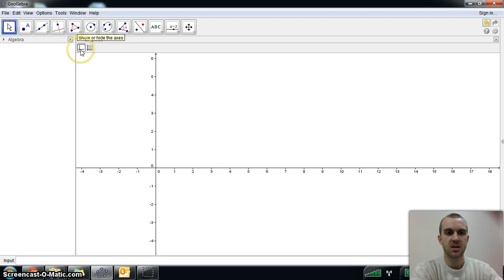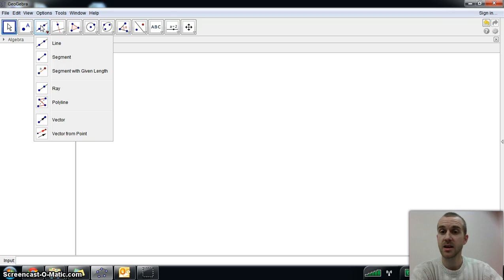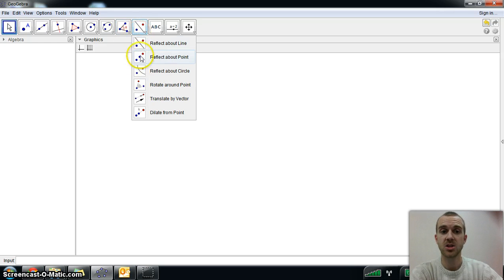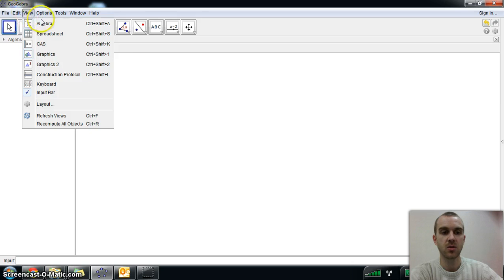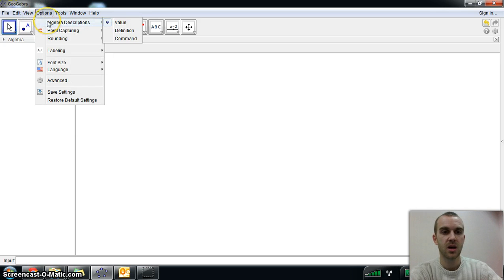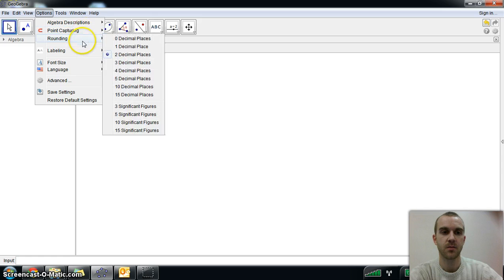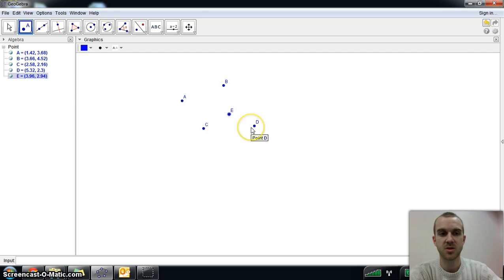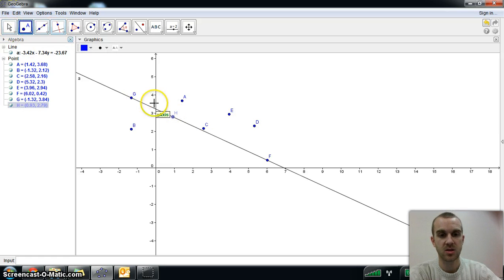Basics of Geogebra: Overview